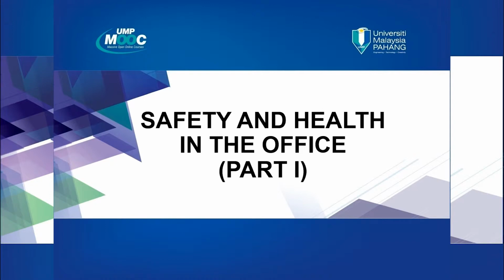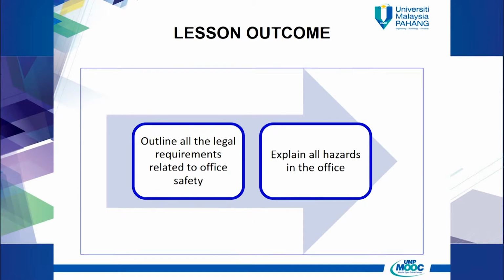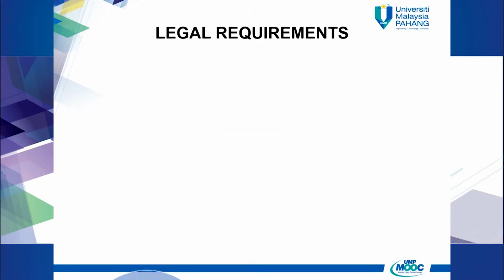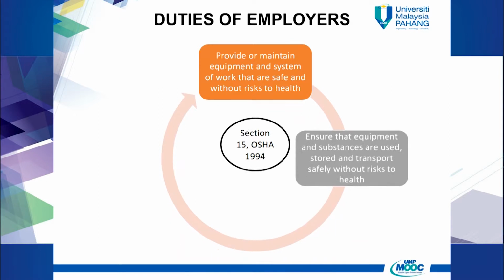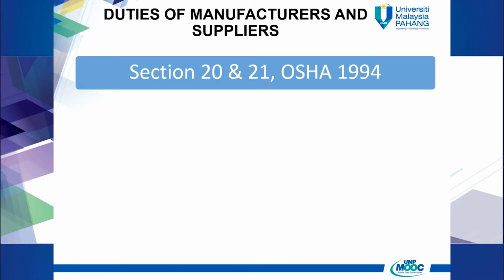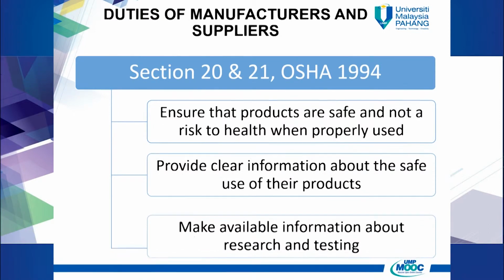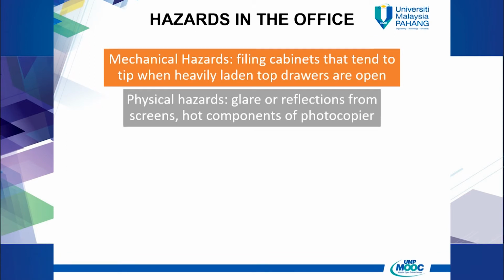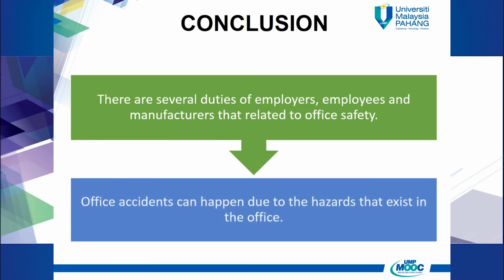Safety and Health in The Office Part 1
Safety and Health in The Office
Ftek UMP